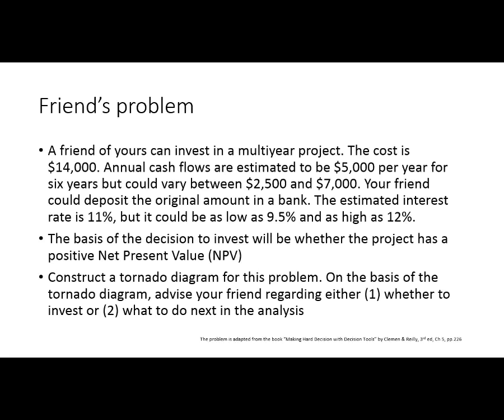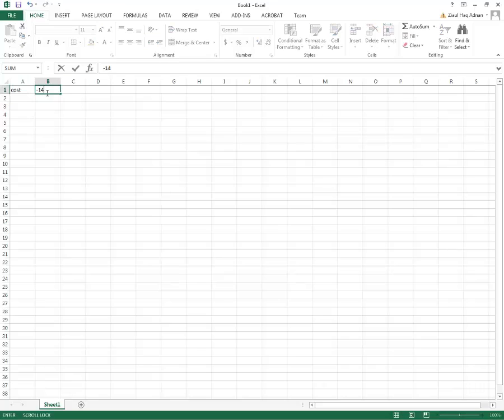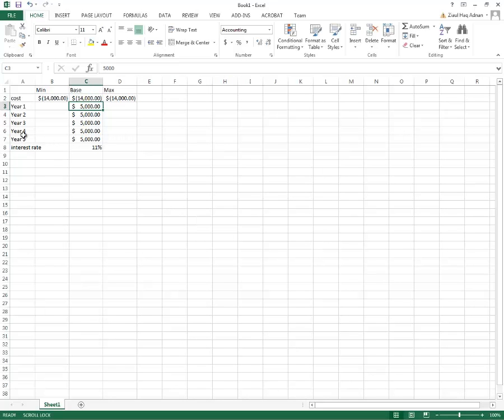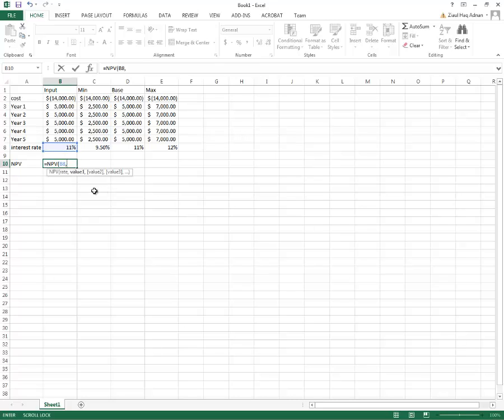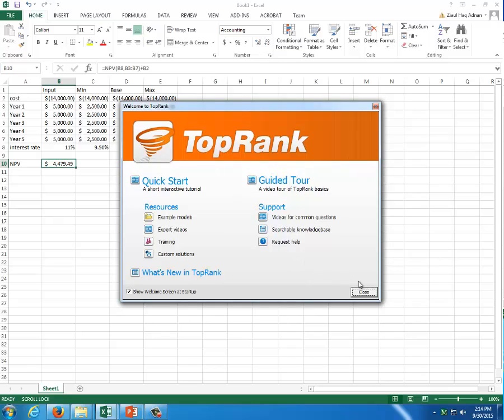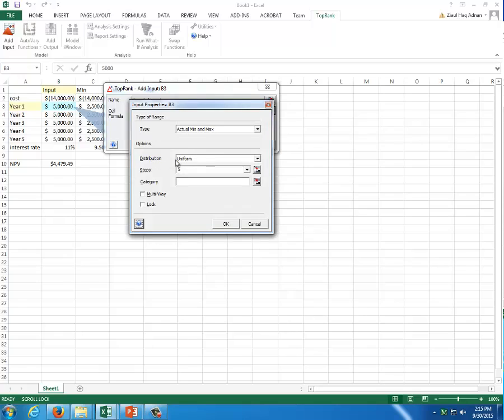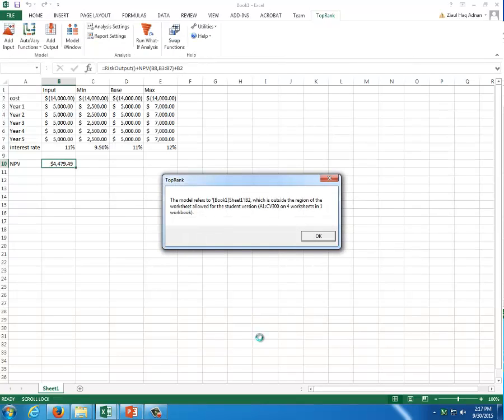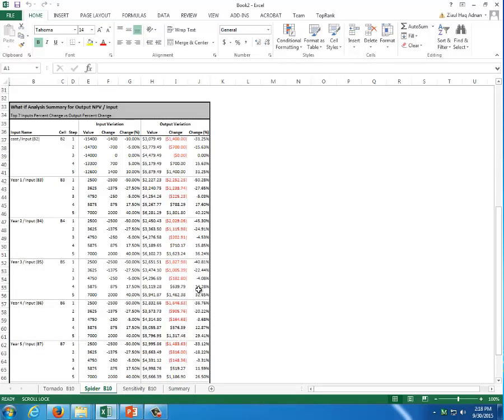NPV and sensitivity analysis using Excel and TopRank